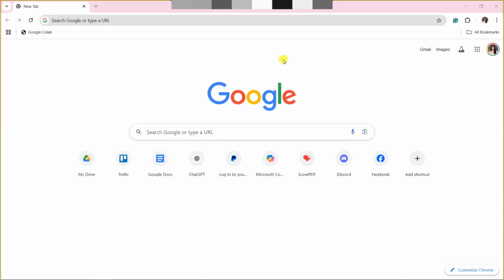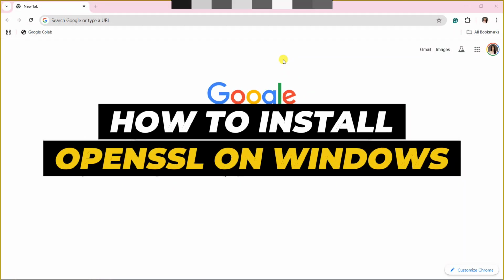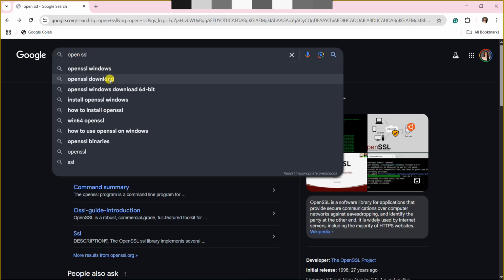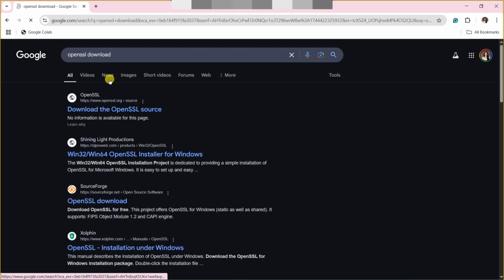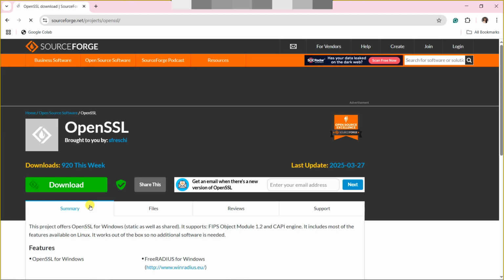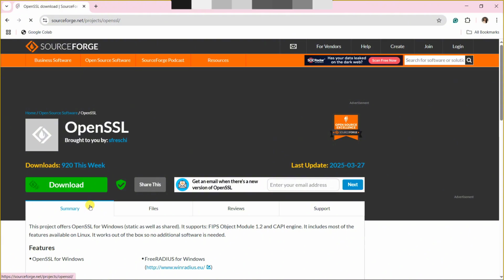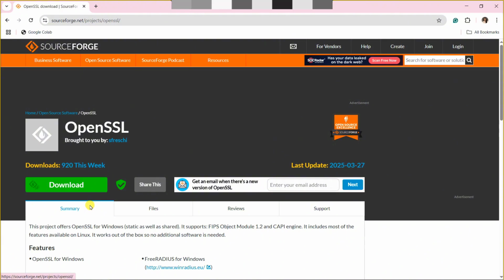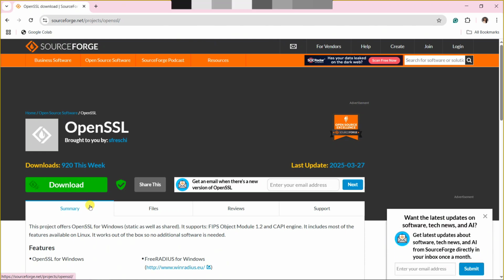How to Install OpenSSL on Windows | Download and cnfigure Openssl Windows | Easy Tutorial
Learn how to install OpenSSL on Windows with this easy step-by-step tutorial. This guide will walk you through downloading, setting up, and configuring OpenSSL so you can generate certificates, manage encryption, and secure your applications. Perfect for beginners and developers who need a clear and reliable installation process, this tutorial makes getting OpenSSL running on Windows simple and straightforward.